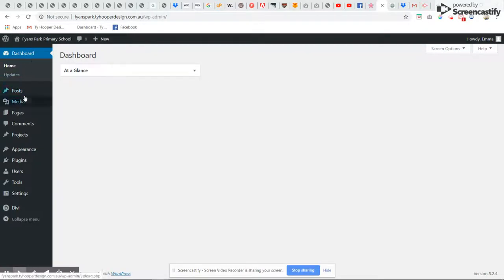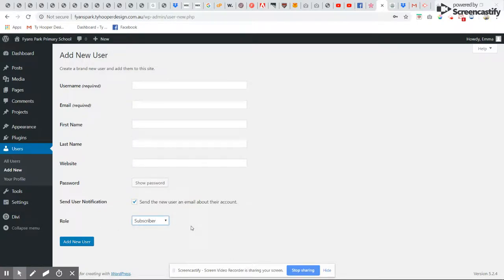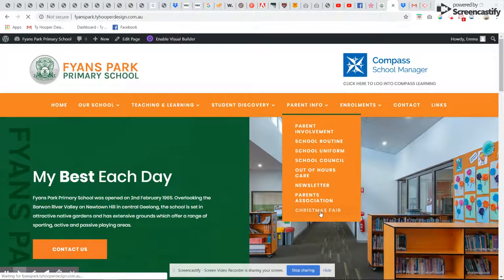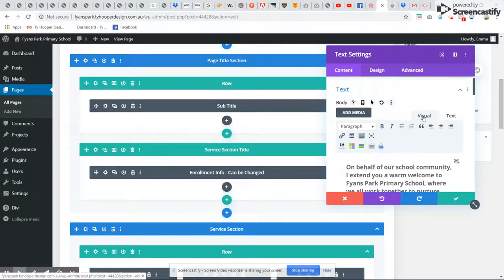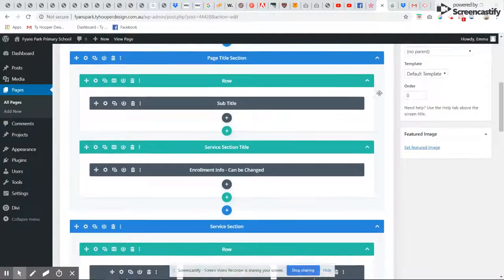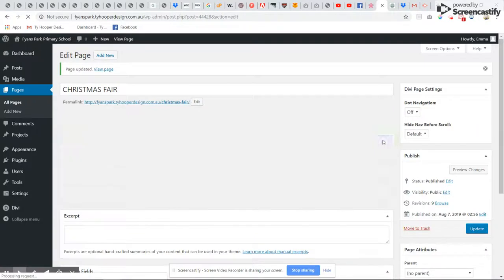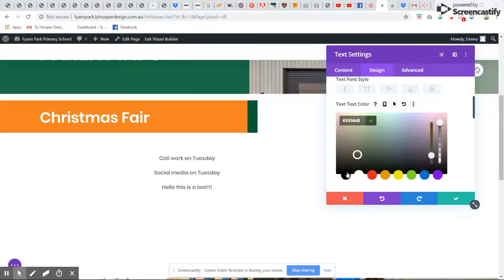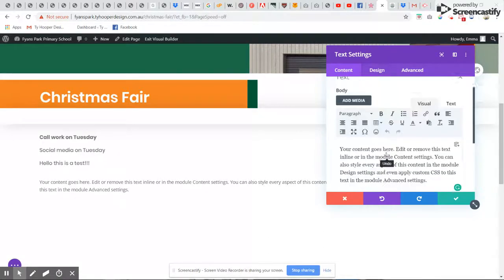Fyans Park Video 1